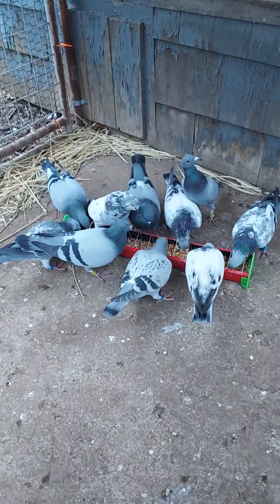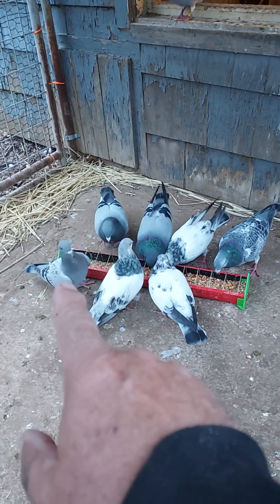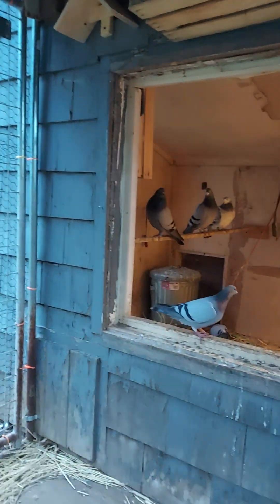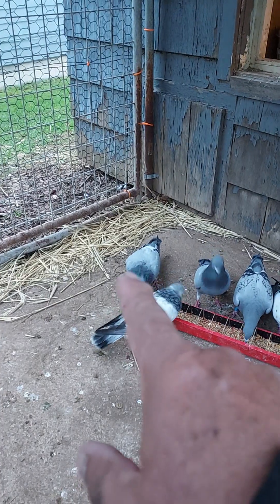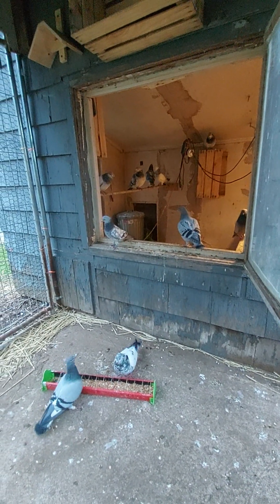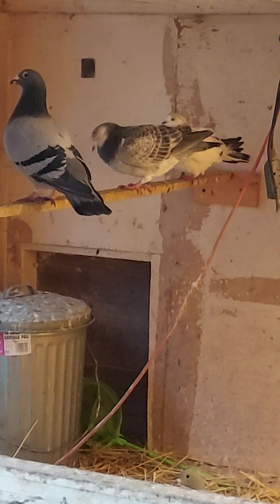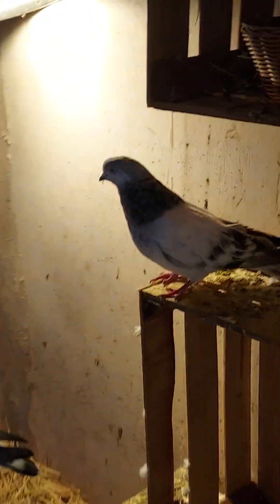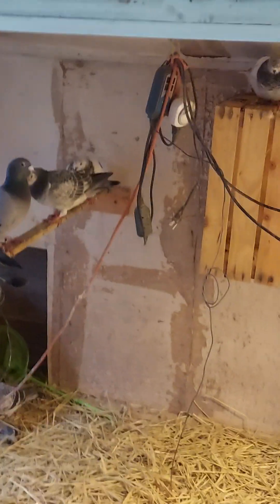FEED TIME AT THE LOFT